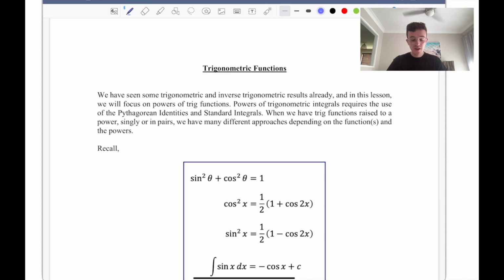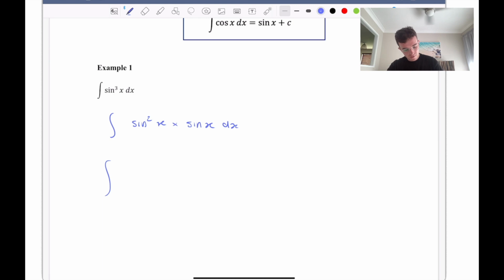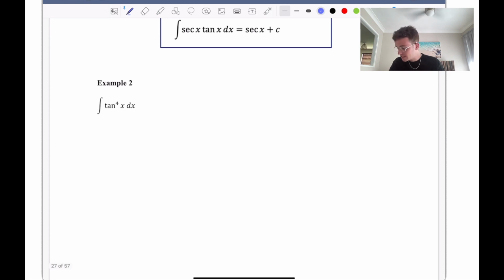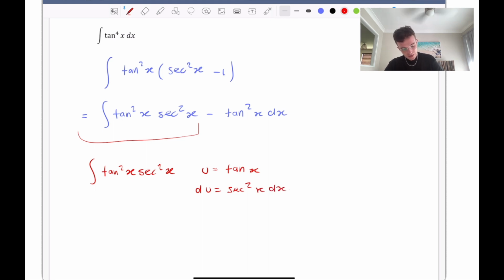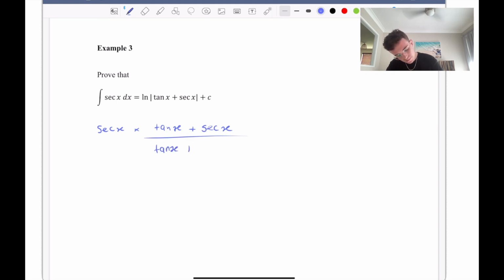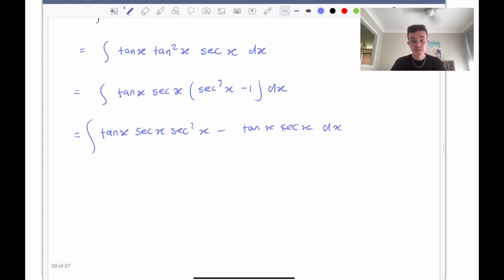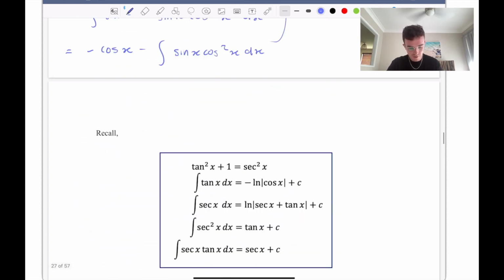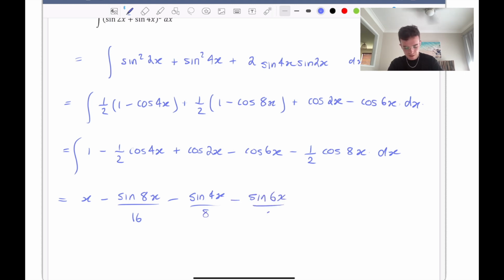Extension 2 Trigonometric Integrals